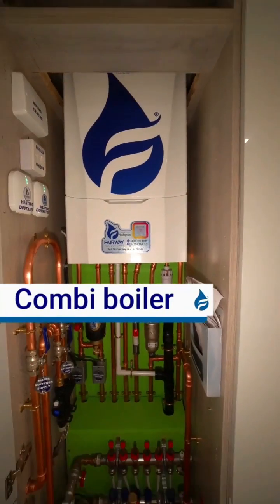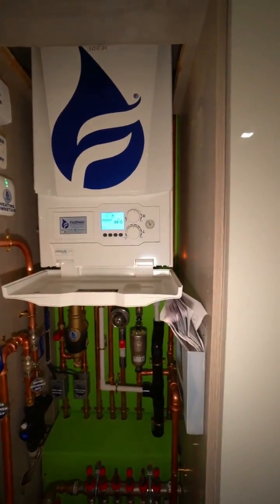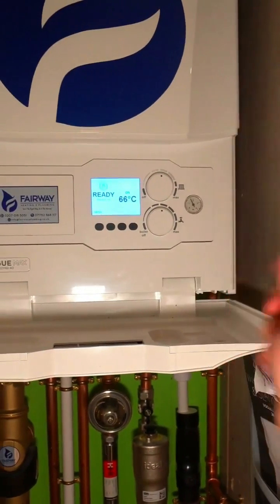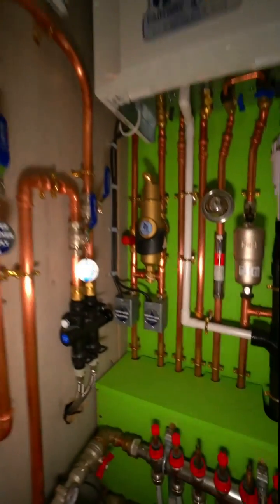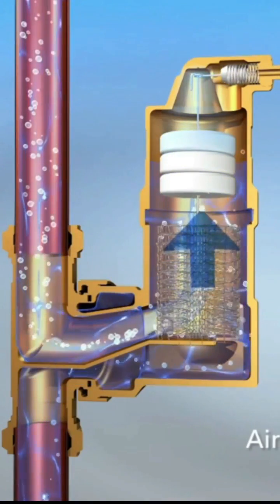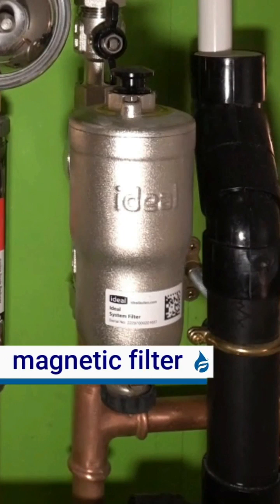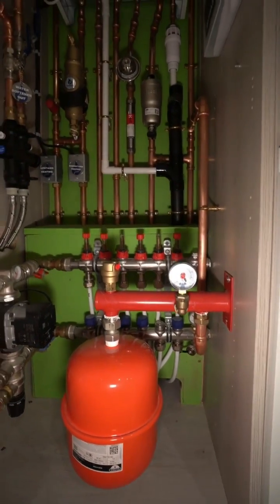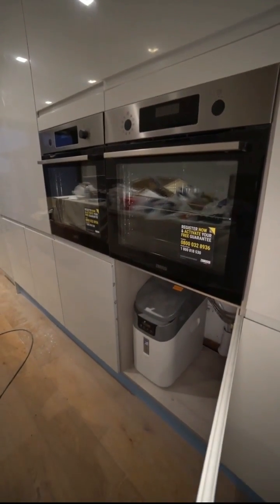Boiler demo vid of what's been fitted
Demo vid of what has been installed, tried my best to explain what each component is/does 🥴🤓.